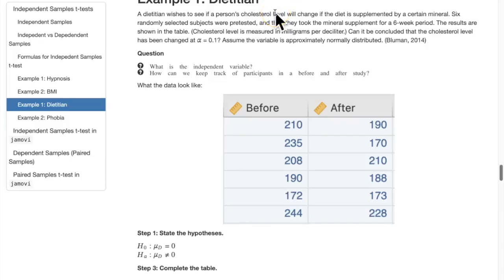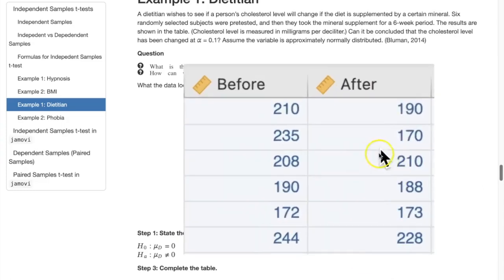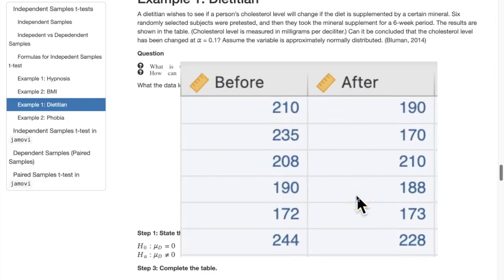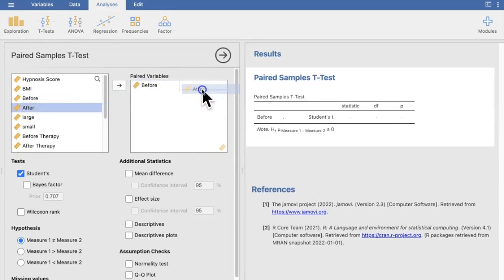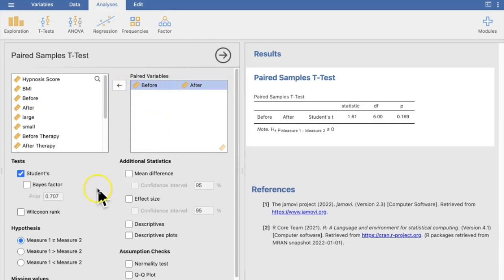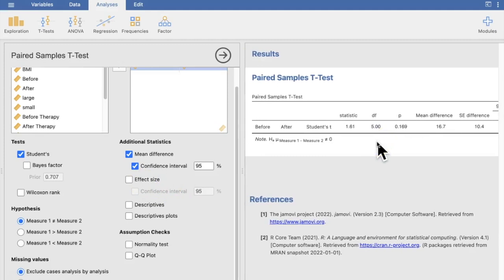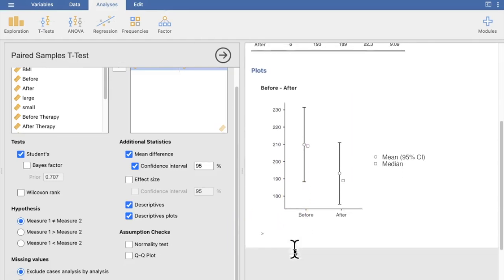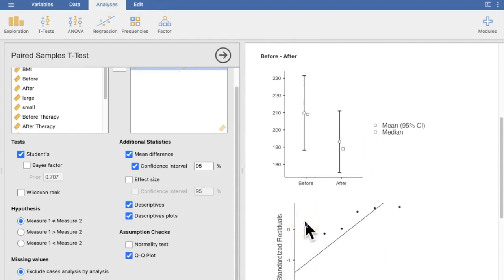Paired Samples t test jamovi